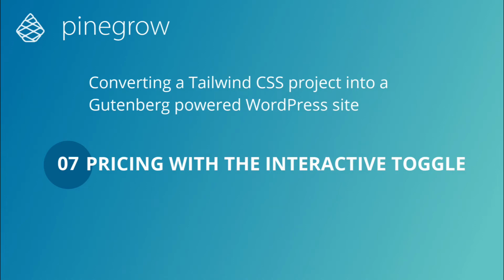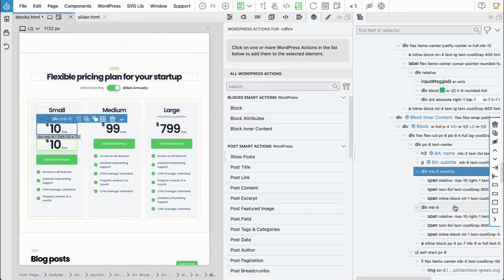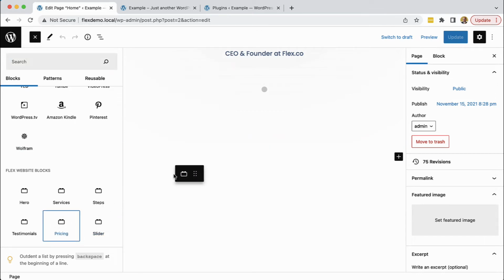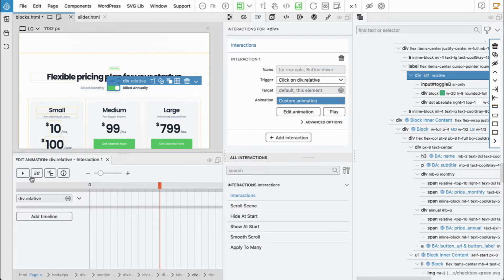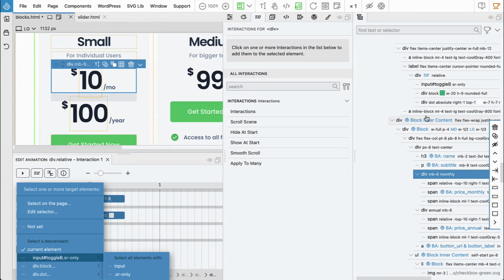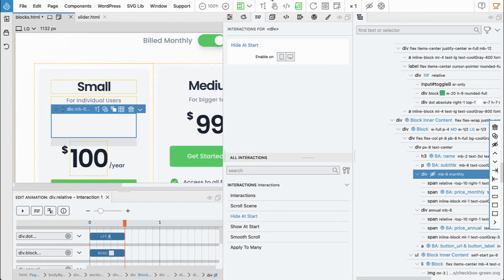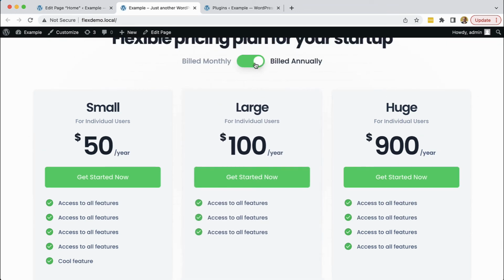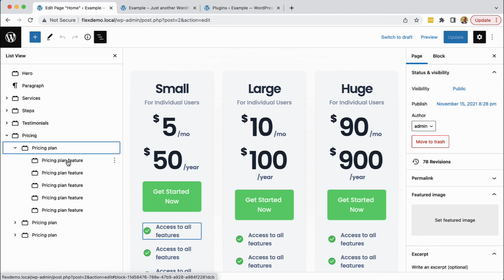07 Pricing - Flex - Creating a Tailwind CSS WordPress Theme